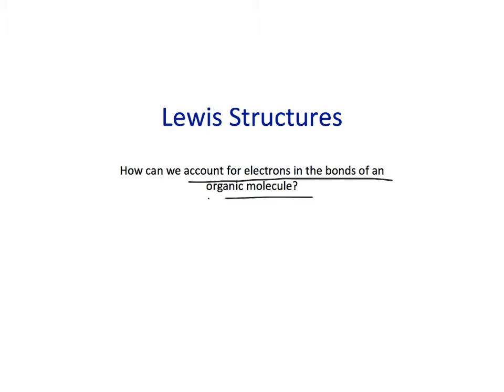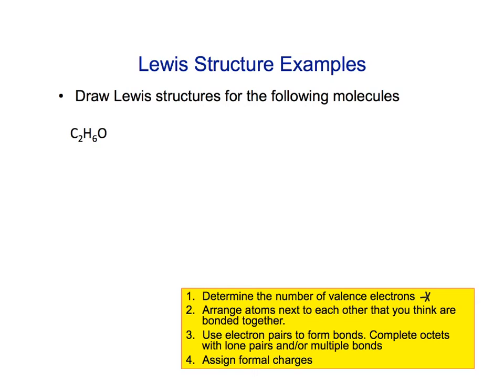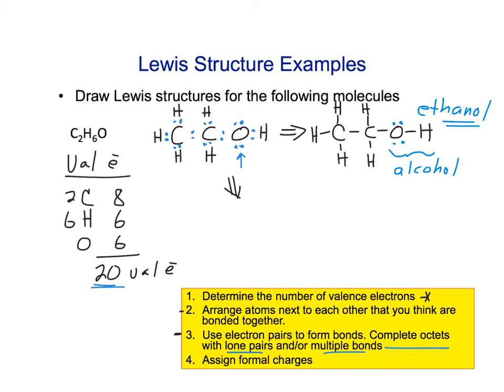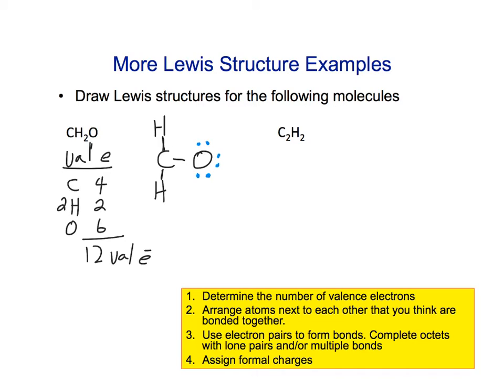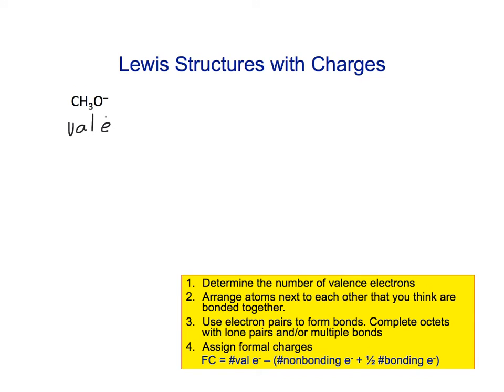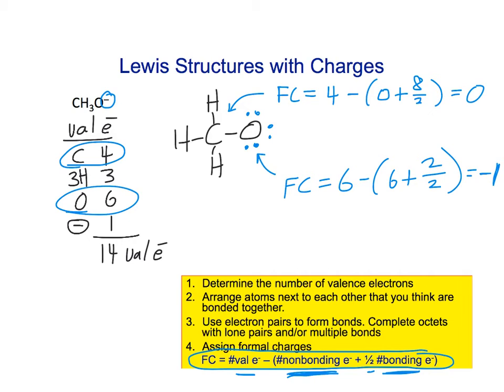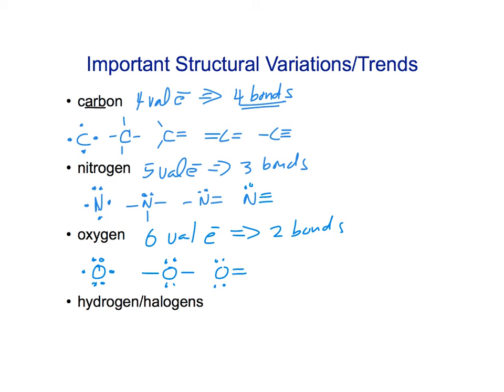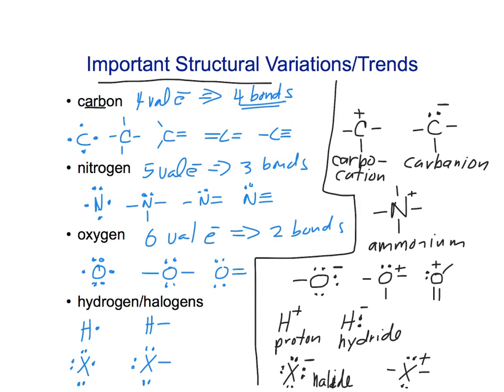HL 1.1 Lewis Structures